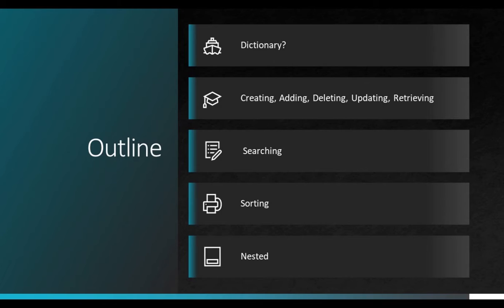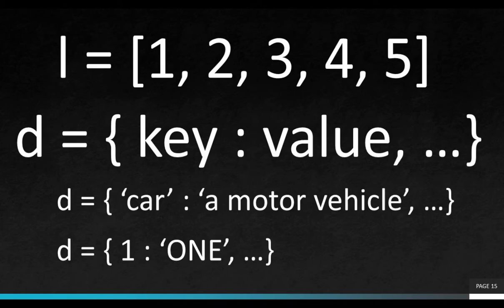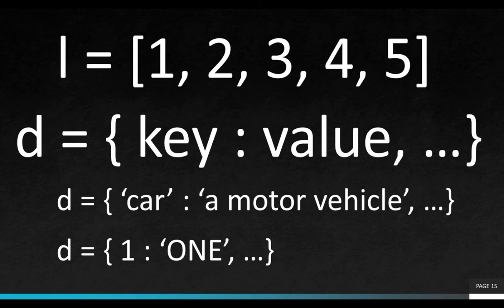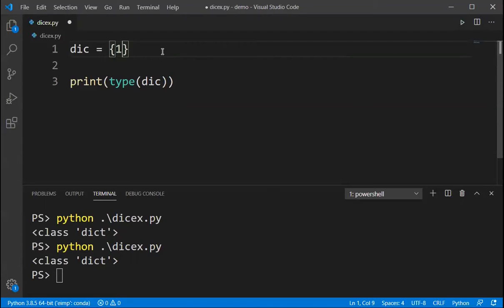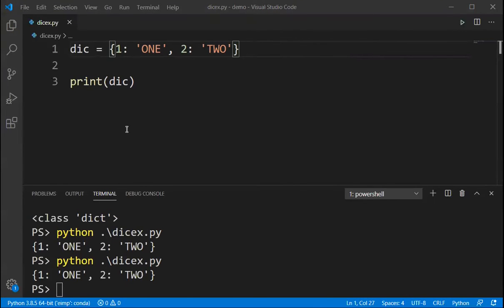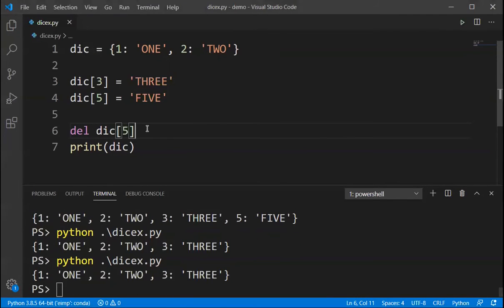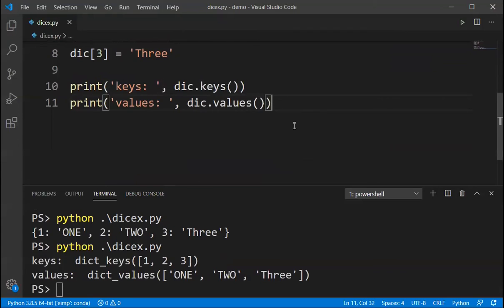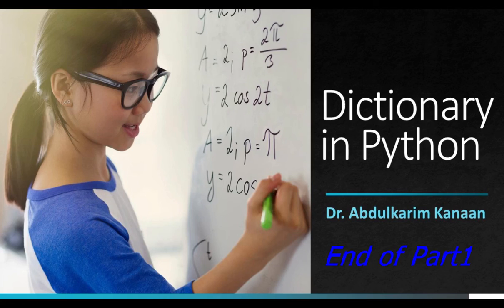Dictionary in Python (Part 1)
Dictionary concept
Operations on Dictionay: Create, Initailize, Add, Remove, and Update